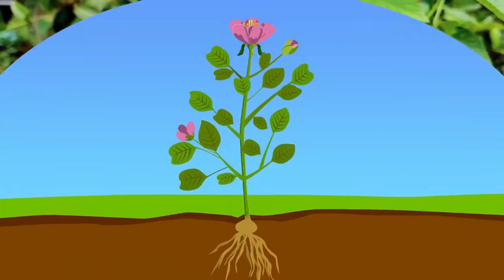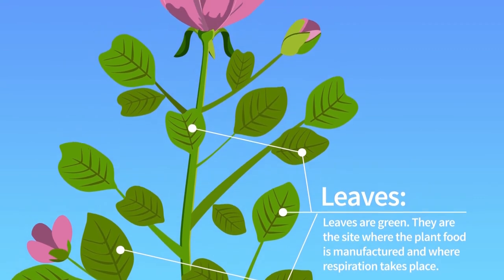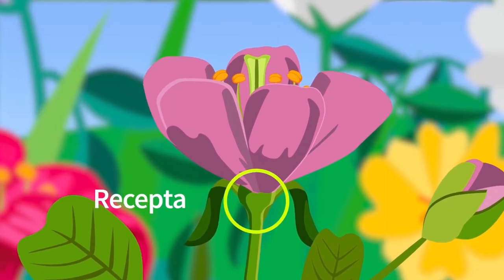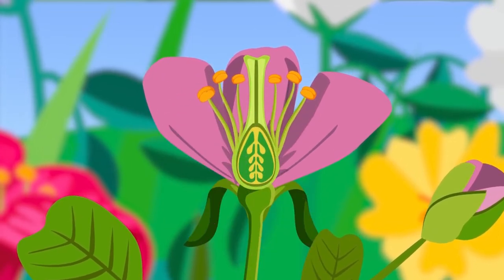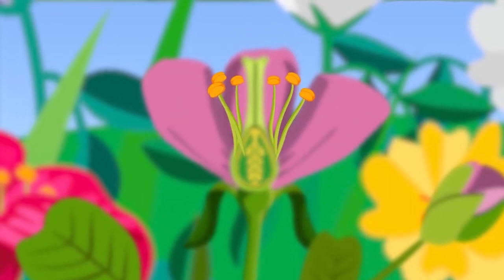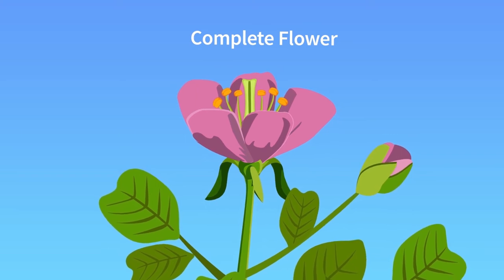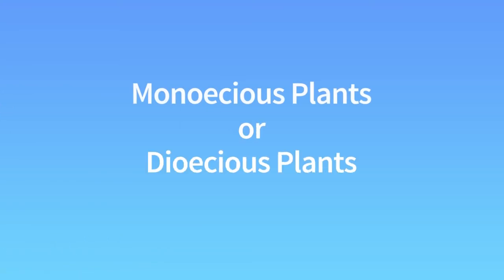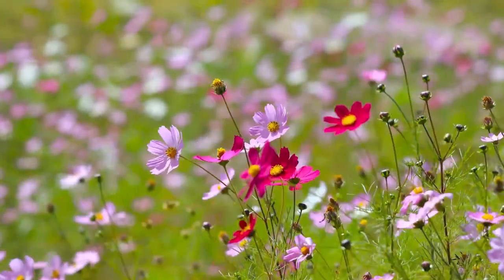Parts of a Flowering Plant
This video is used on the Tabshoura Platform in Earth and Life for grade 7 in the chapter 2: Nutritive Needs of Plants